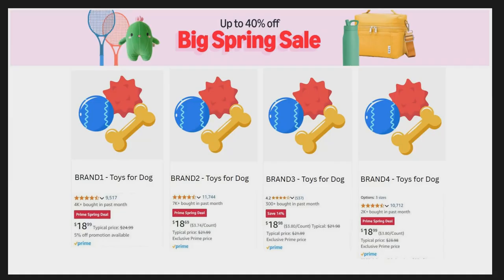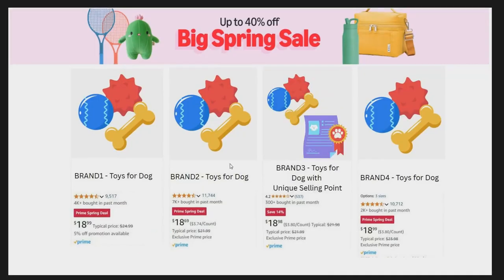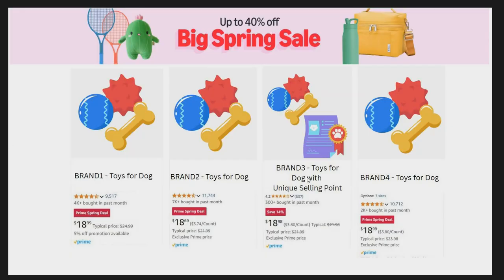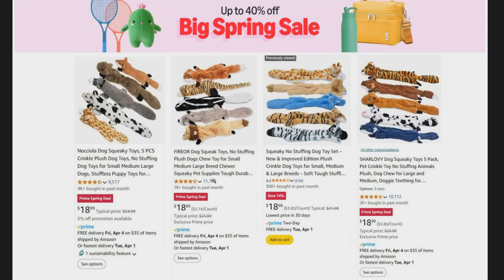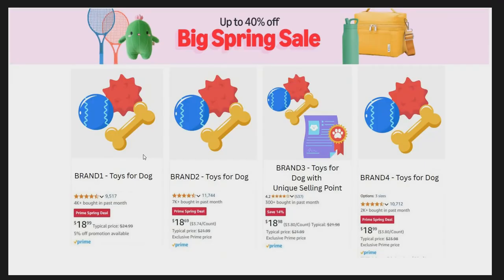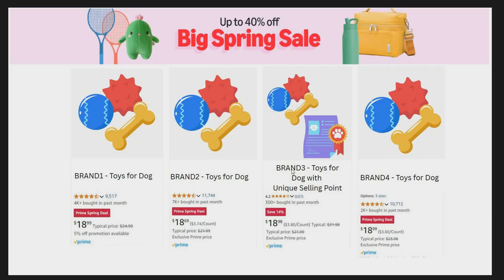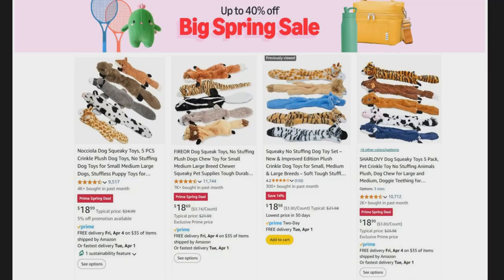Why Buyers Skip Your Amazon Listing — And How a Unique Selling Point Fixes It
If your product looks interchangeable in a saturated Amazon niche, shoppers default to **reviews + low price**.
In this video I show a simple visual test and explain how a clear **Unique Selling Point (USP)**  or Unique Selling Proposition can win the click—and the sale—even when you don’t have the most reviews or the lowest price.

• Why customers see many products as “the same”
• How a visible USP changes click behavior on crowded search pages
• What makes a USP strong enough to beat more reviews/lower price
• A quick exercise you can run with friends/family to pressure‑test your listing

🔎 Chapters
00:00 Hook — the “all look the same” problem
00:30 Why brand owners overestimate differentiation
01:03 The default buyer choice: reviews + price
01:37 How a USP earns the click
02:22 Your USP must justify price/review gaps
02:48 Real example: dog toy category
03:22 Will your USP convert? (strong vs weak)
03:56 What counts as a weak USP
04:20 Wrap‑up & next steps